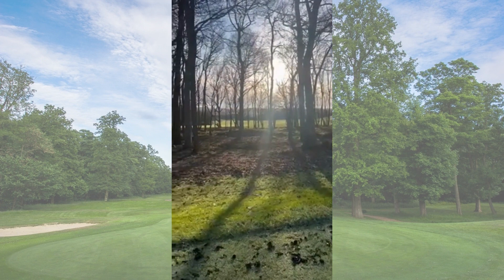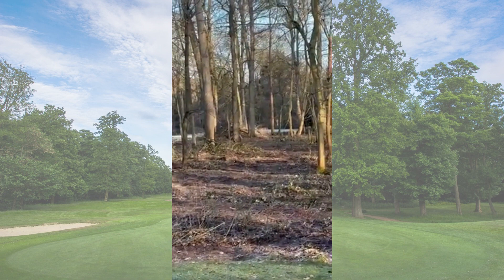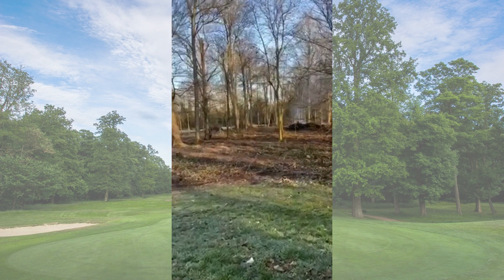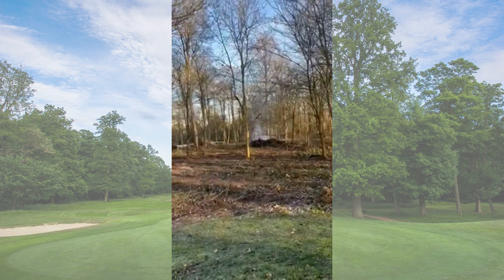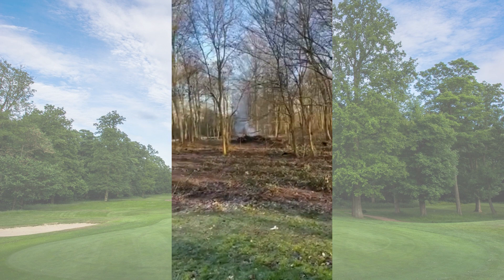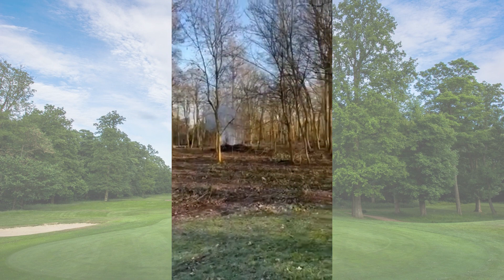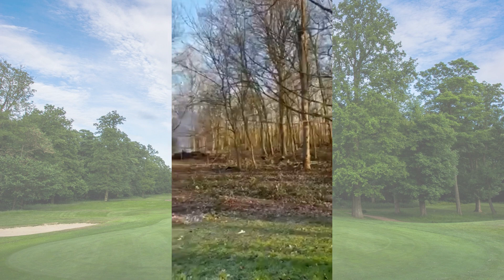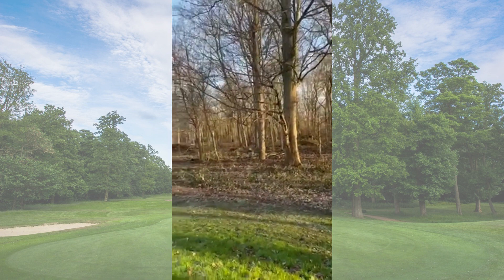Video update from The Club at Mill Green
We had a lot happen at Mill Green in the past week! Gary gives us the latest on competitions and Andy gives us an update around the course!